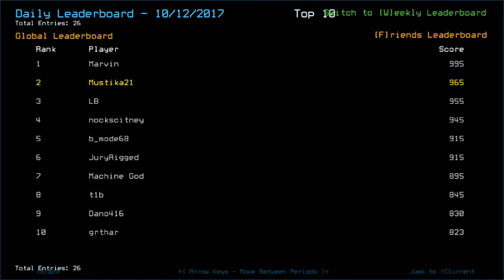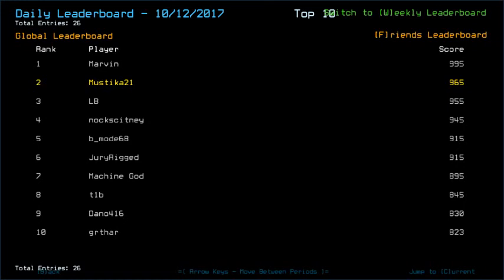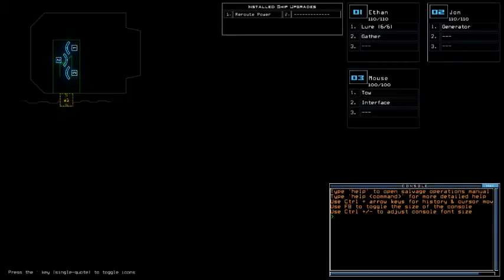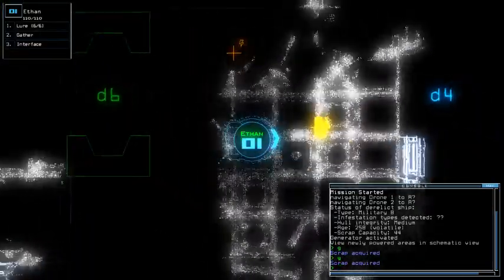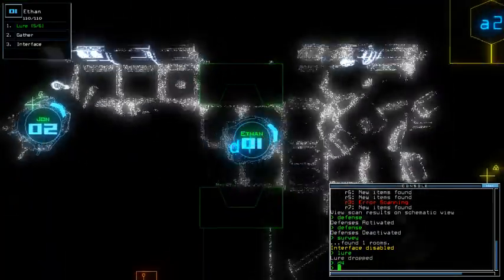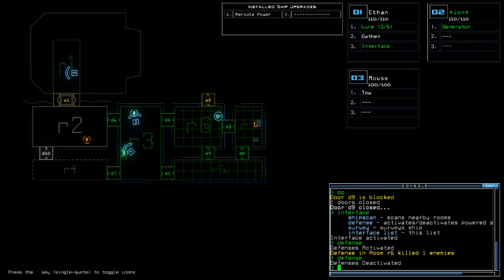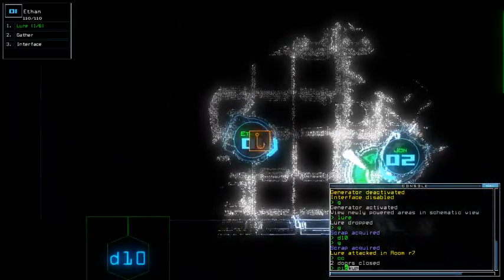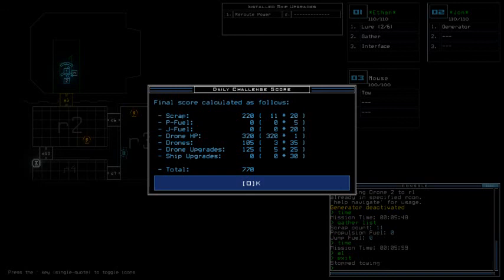Duskers Daily 13 Oct 2017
Actual run's only 6 mins, starts at 2:51. Rushing run's not good for efficiency but w/e.
And yeah it should be Friday the thirteenth, not third lol. Silly me.